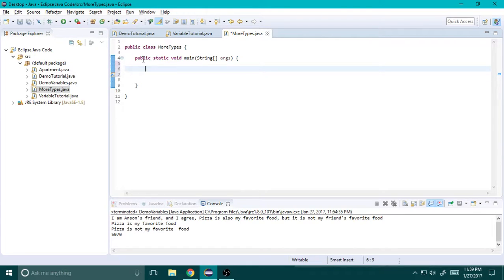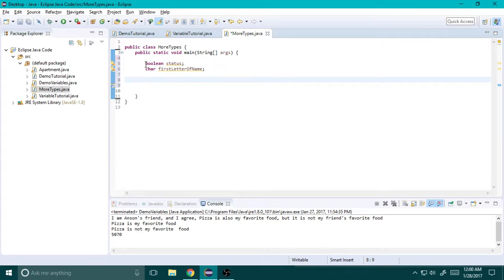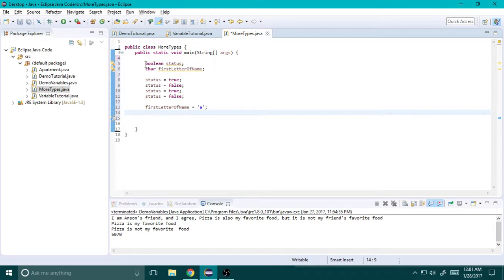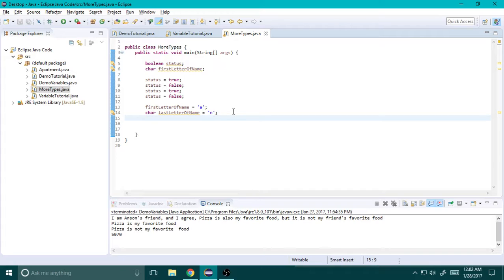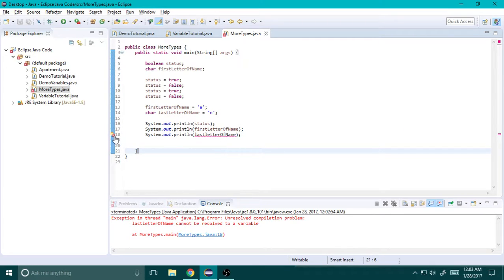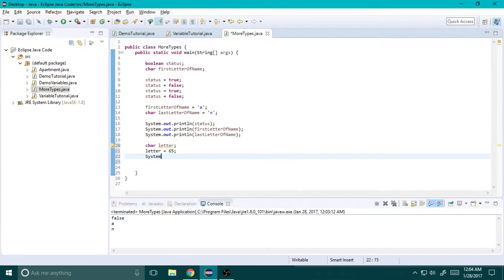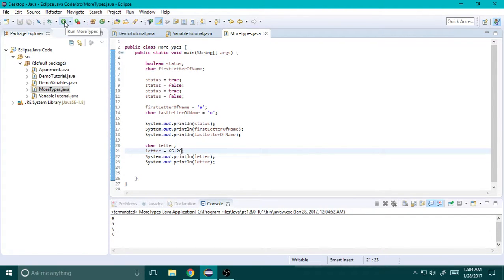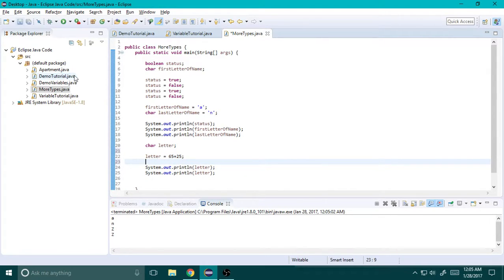Intro to CSI 201 - Java Tutorial #4, Booleans and Characters